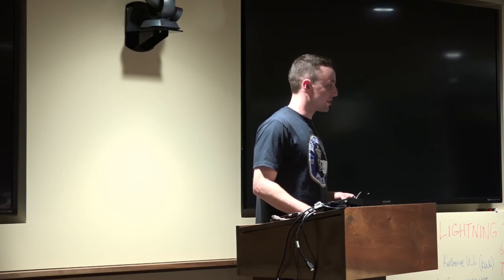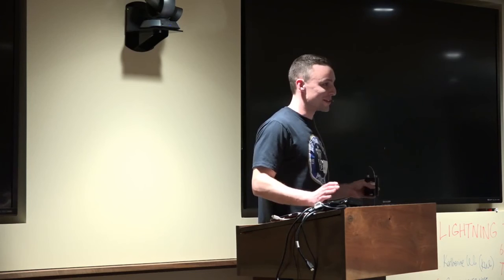Lightning Talk: Statistical Regression to the Mean - Chris Wright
Thank you to Confreaks for recording video and to New Relic for hosting.